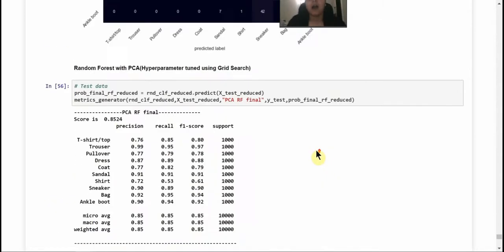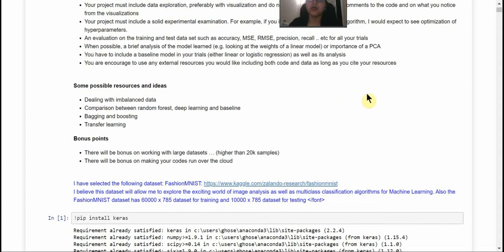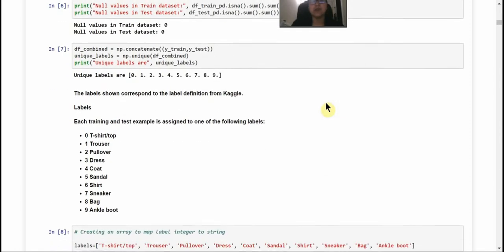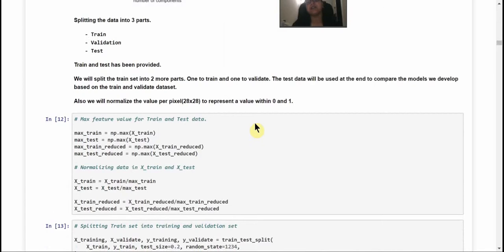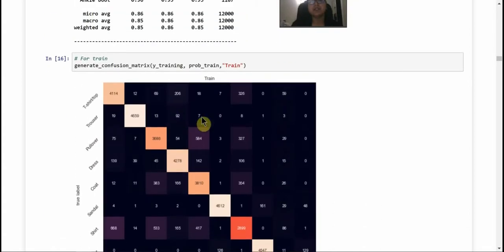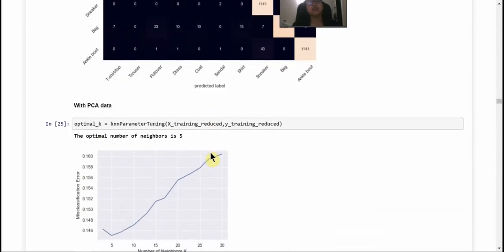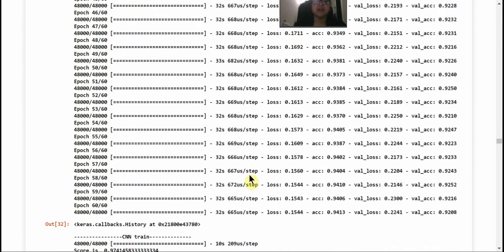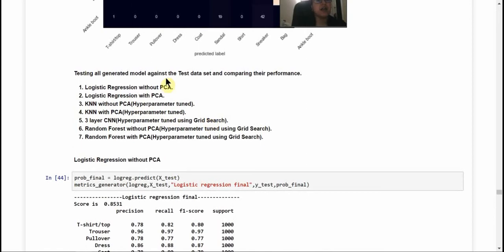Your movie title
FashionMNIST data set ML